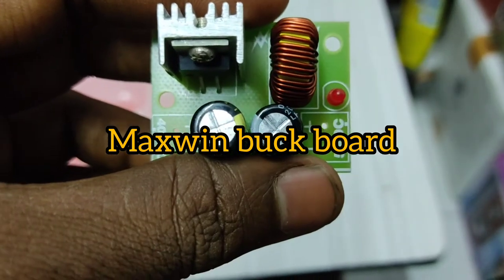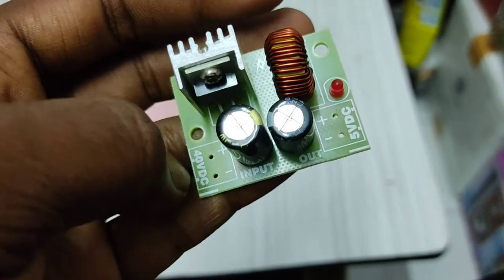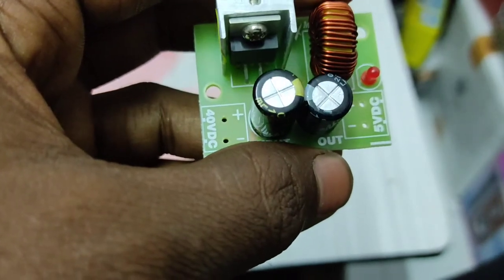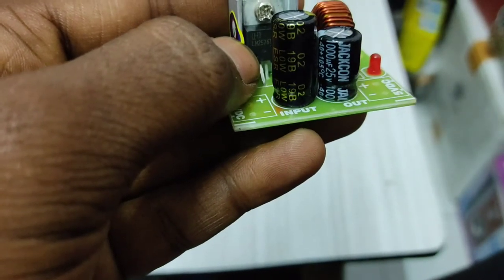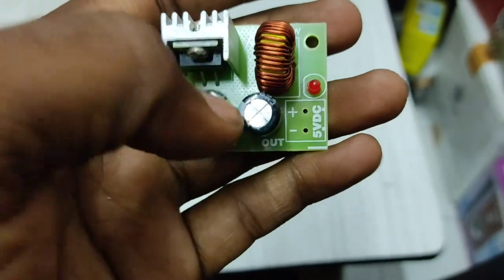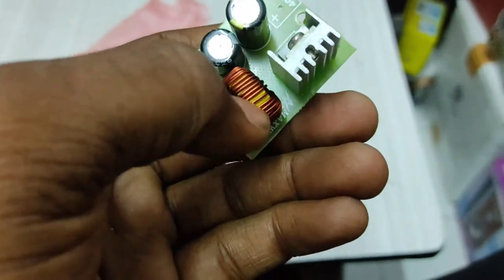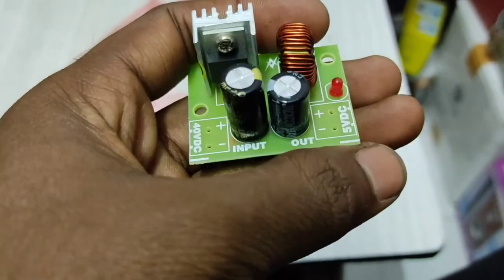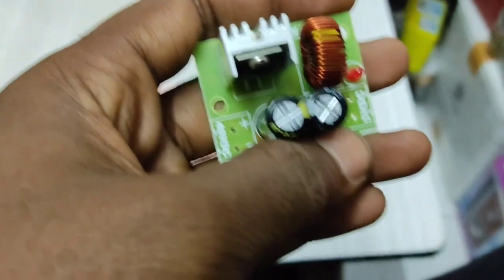Maxwin Buck Board for best board for usb panel(telugu)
Hi friends this is one of the best board for using mp3 or mp5 Bluetooth panel. Instead of extra transformer or smps we can use this buck board.

Guys this maxwin board is Indian make so we can use this and give support to them by using those products.